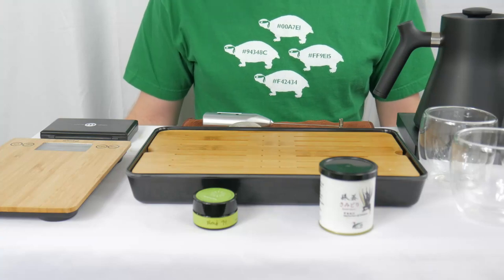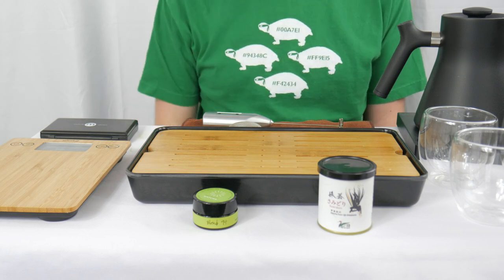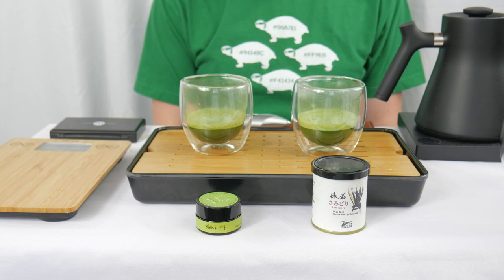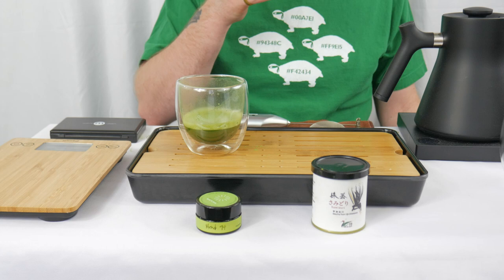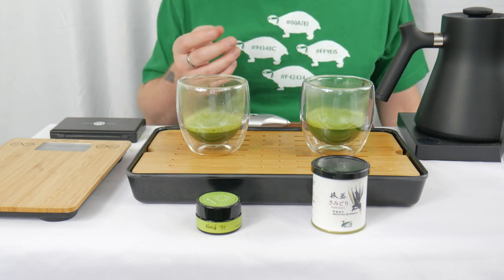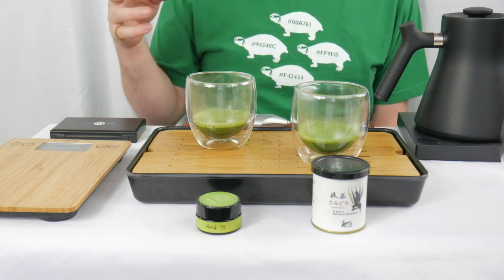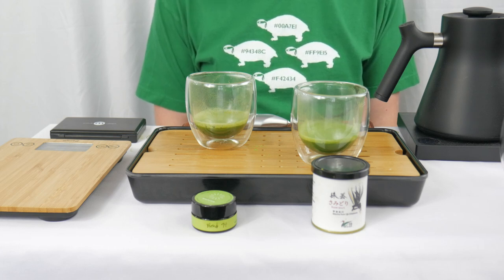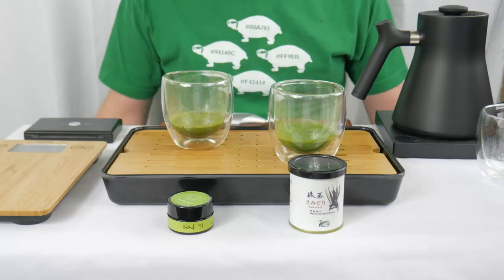Matcha Madness Round 1, Battle 3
In this round 1, battle 3, we're pitting Matcha from Uji-Shirakawa - Samidori cultivar by Thes du Japon up against Blend 94 by Breakaway Matcha. Who will move on to the next round?!

Timestamps:
Intro